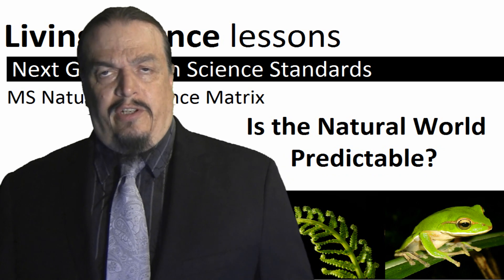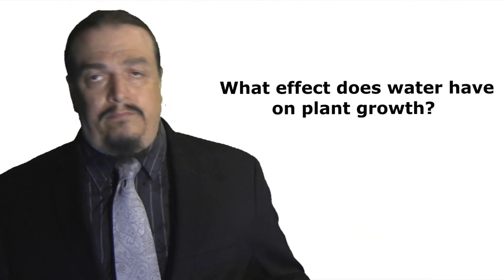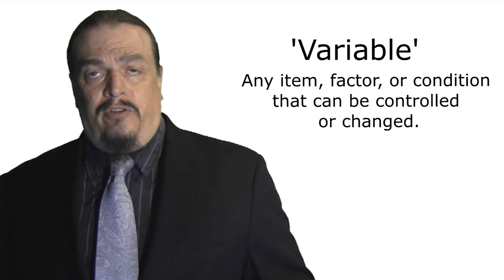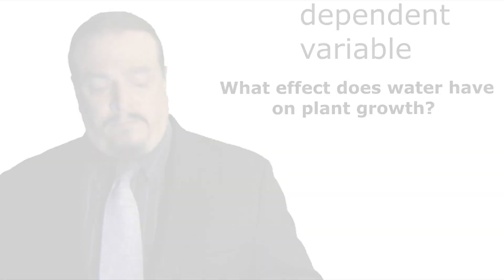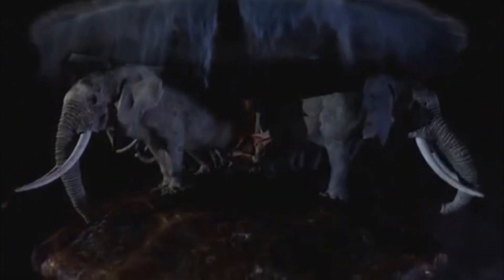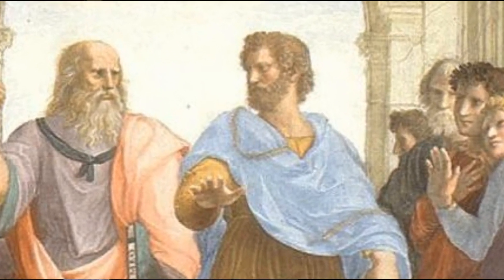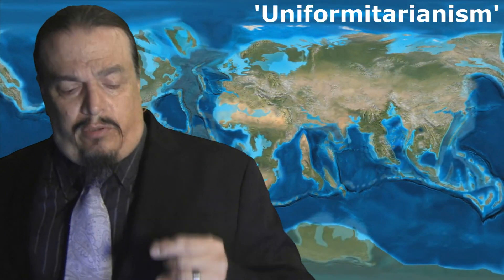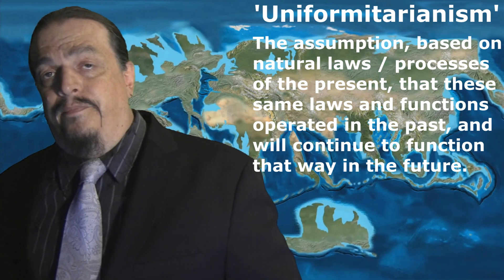Is the Natural World Predictable?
This is the 5th episode of the classroom supplement series.  This is a middle-school lesson is about making predictions in science, both in forming testable hypotheses and in forming explanations for what we see in nature. Also, it covers using independent and dependent variables to form testable predictions.